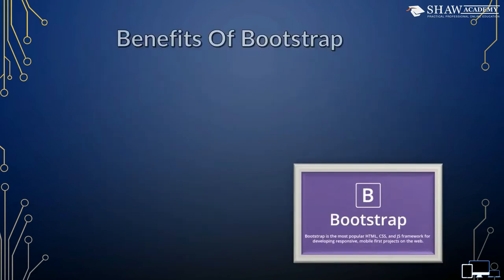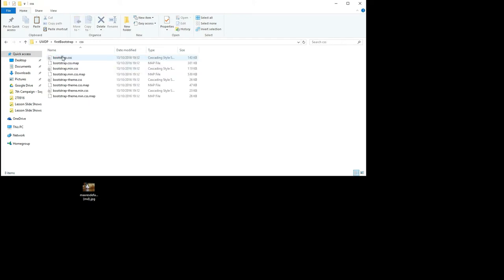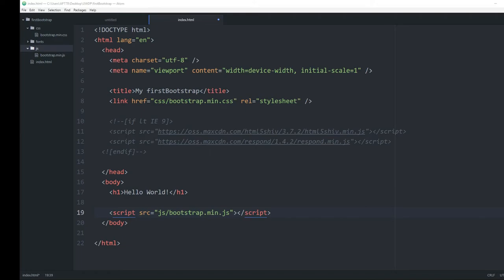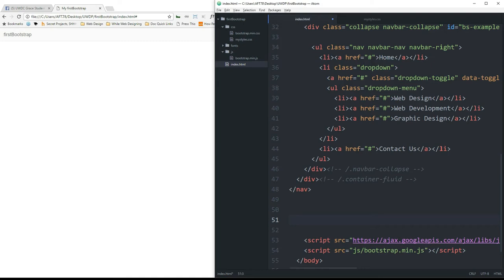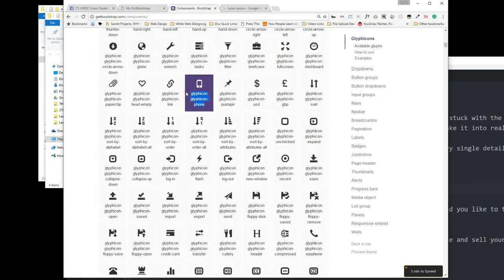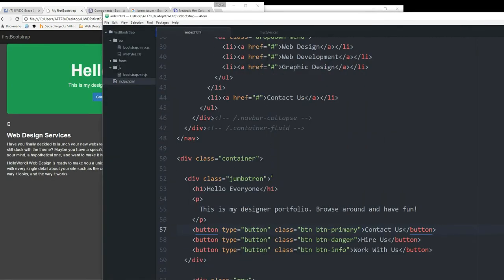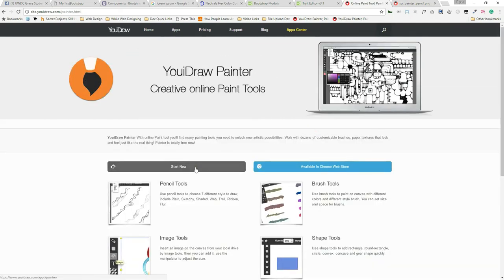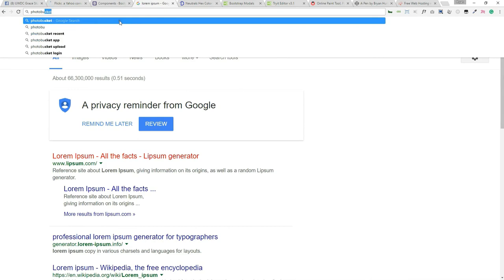Web design | M2L6 | Lesson 3 | Mobile first design - Part 2 | Shaw Academy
Credits:
Module 2 | Lesson 3: Mobile first design - Part 2